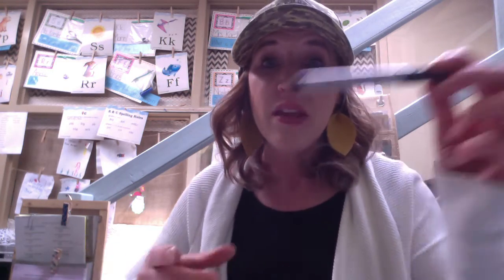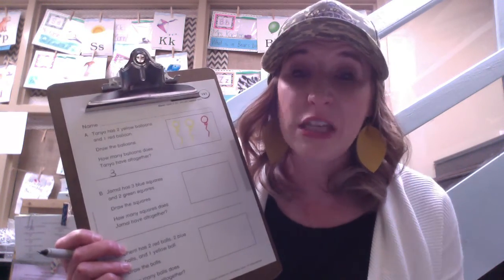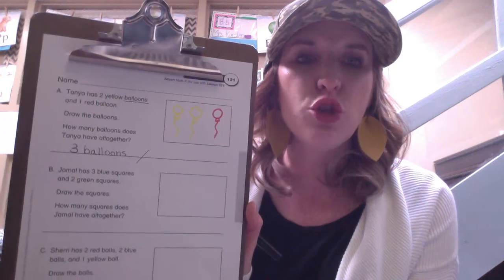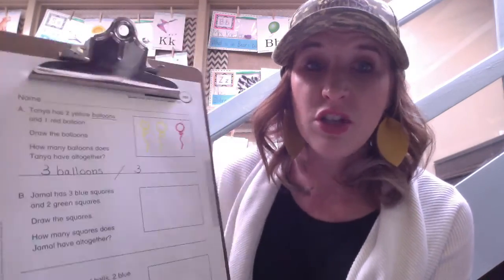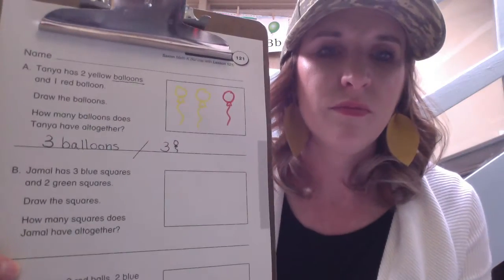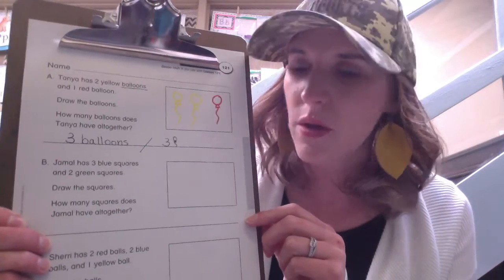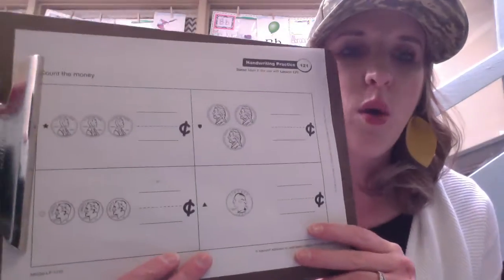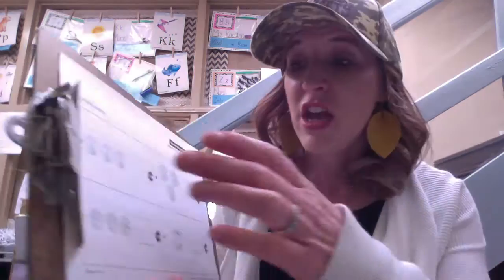Math Lesson 121